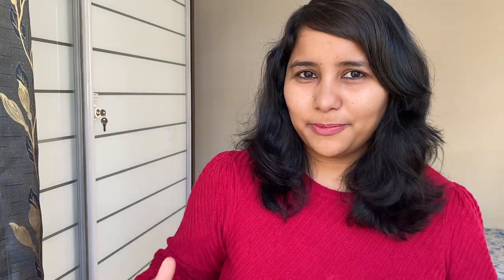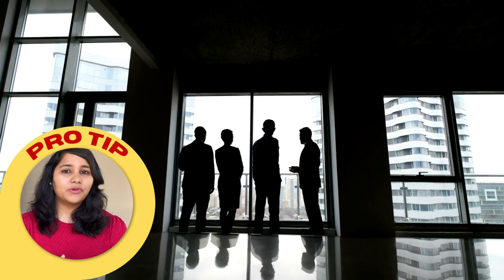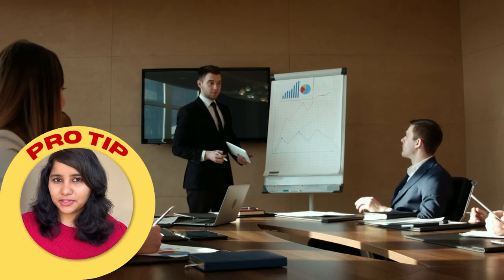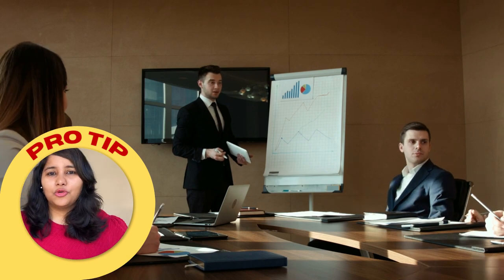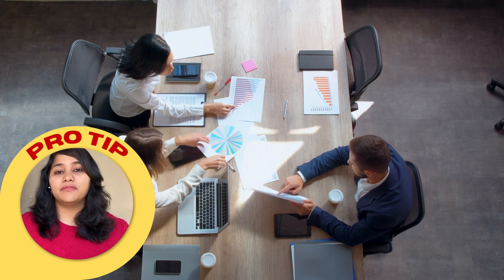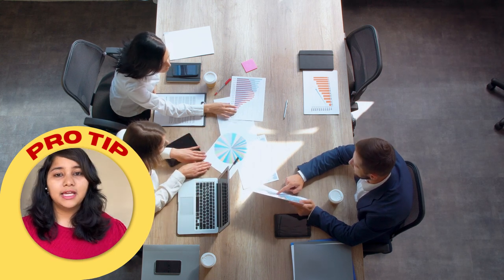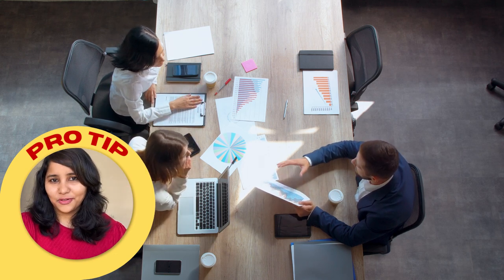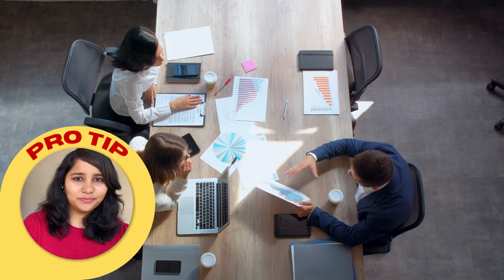How to prepare for L1 visa interview for Indians | Questions with insider tips | FREE PDF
Hey guys!
This is for a video for all of you. appearing for your L1 visa interview in 2022 - Most asked questions.
This video has been compiled with all the frequently asked questions for L1 visa interviews and how you need to answer them.
I have divided the question bank into 3 categories:
Profile based
Work in USA
Future plans
Do watch till the end for the pro tips!

Hope you find this video useful, do reach for a 1:1 session for an in-depth prep.

0:00 Introduction
1:57 Profile based questions
3:34 Work in USA
5:06 Future plans
6:54 Question bank PDF
7:04 More resources